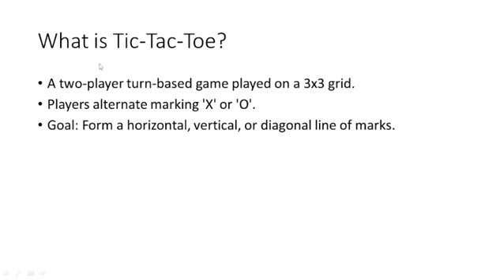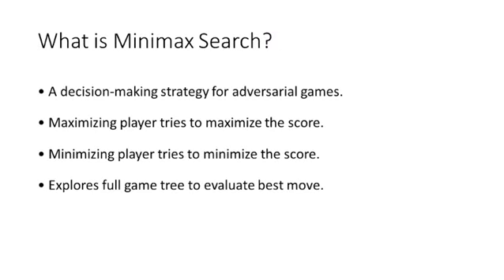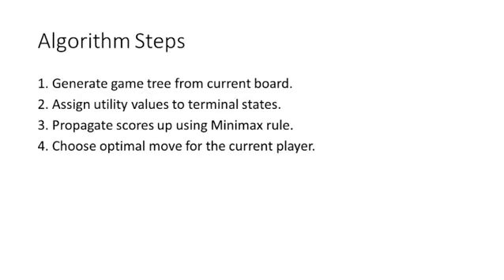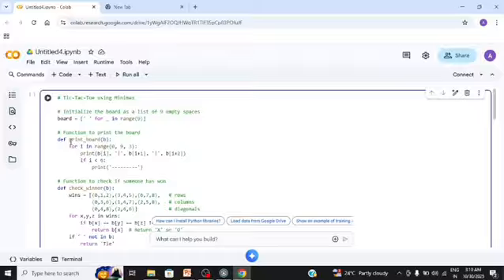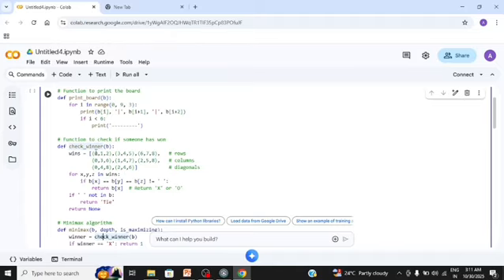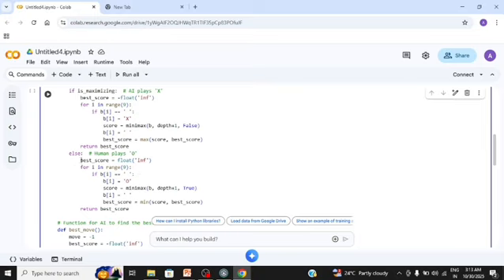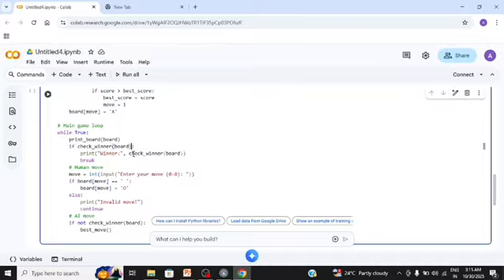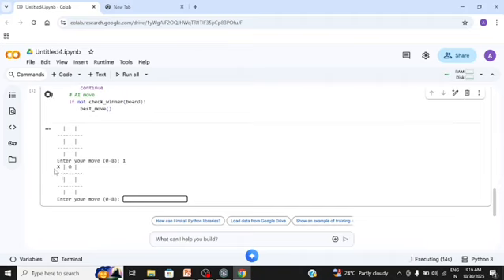AI Experiment No 5 Tic Toe Algoritm Min Max Algorithm